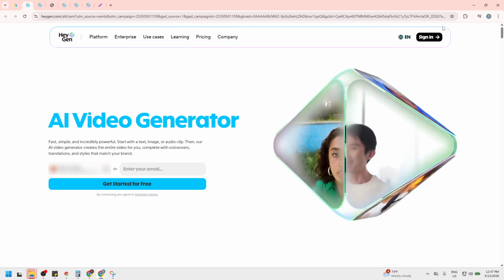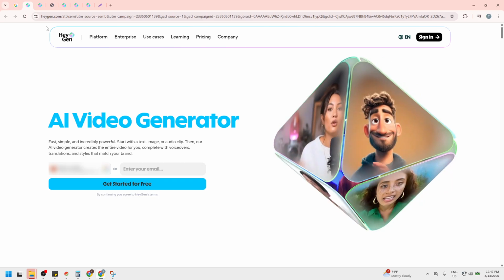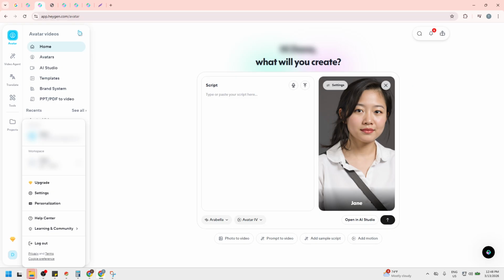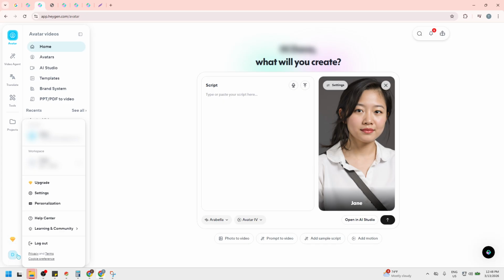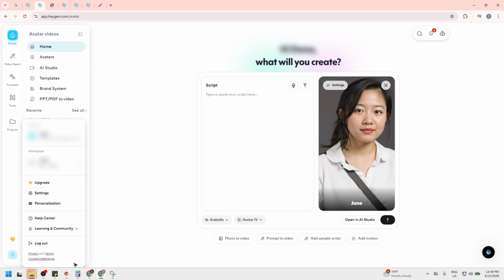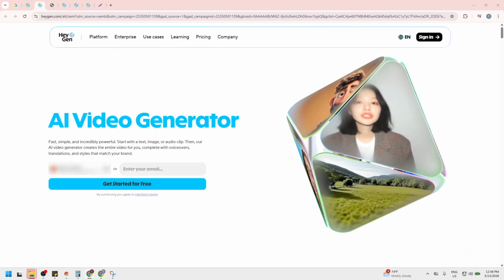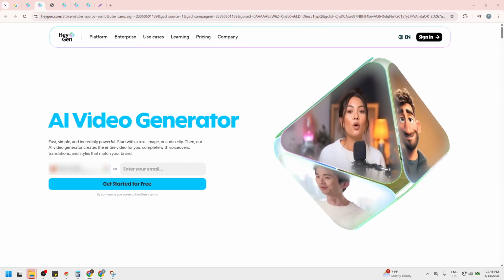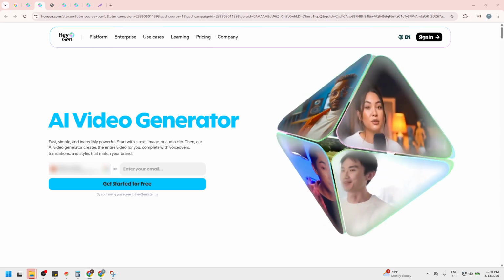How to Logout From Heygen [2026 Full Guide]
How to Logout From Heygen

In this video, we show you exactly how to logout from Heygen to ensure your account remains secure and your session data is properly managed. Maintaining strict control over your active sessions is a fundamental practice for protecting your digital assets and account privacy across different devices.

We emphasize the importance of verifying account status and session security to prevent unauthorized access to your creative workspace. We navigate the account settings and utilize the profile management parameters to terminate the current session effectively, ensuring a clean exit from the platform when your production tasks are complete.

Technical Specs:
Software: Heygen; Feature: Settings